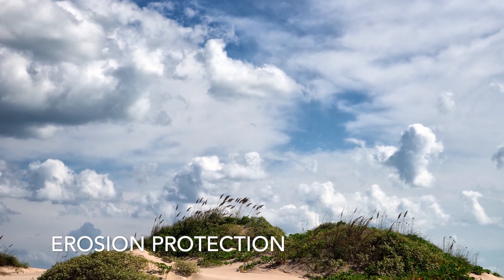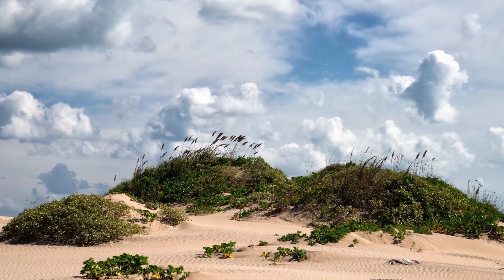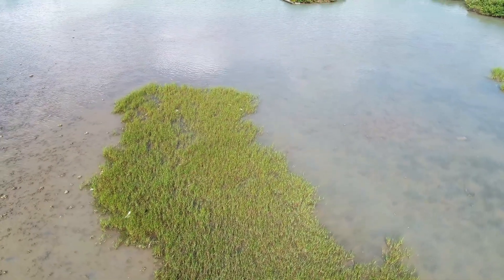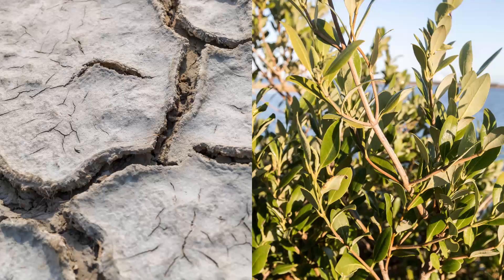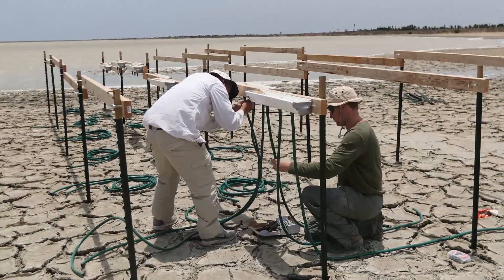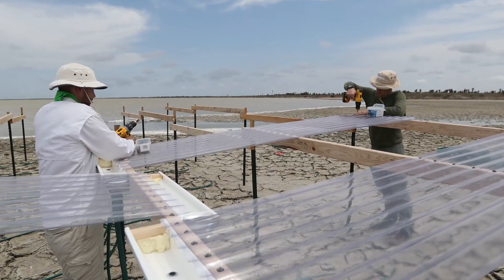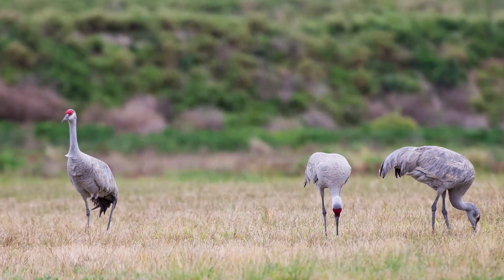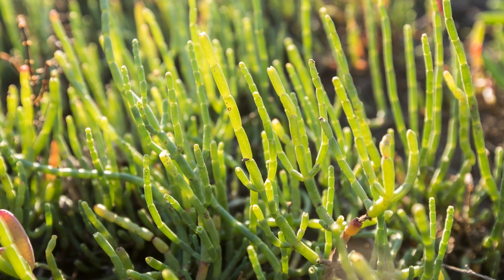Fast Forward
To get a look at what could happen to plant life along the Gulf Coast 20 to 40 years from now, a UTRGV professor built a series of structures that will alter the environment in small areas to test physical and biological reactions to changes in rainfall.

Essentially, the structures will allow Dr. Christopher Gabler to fast forward.